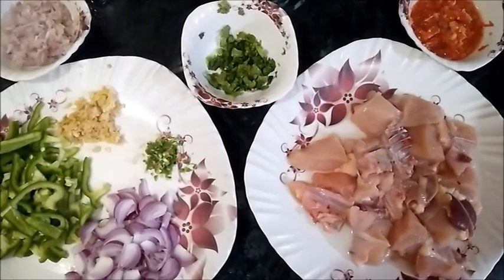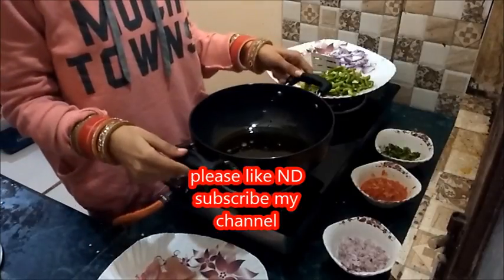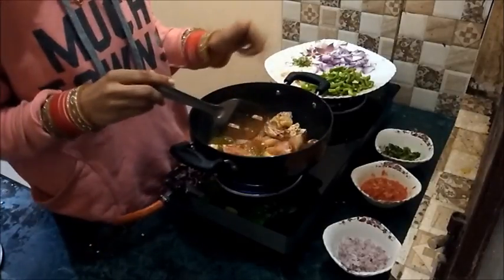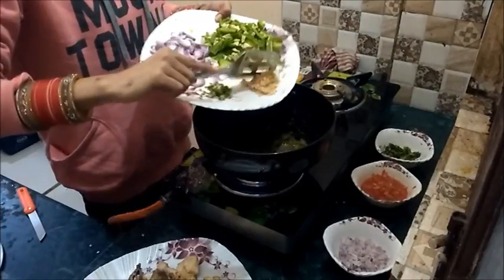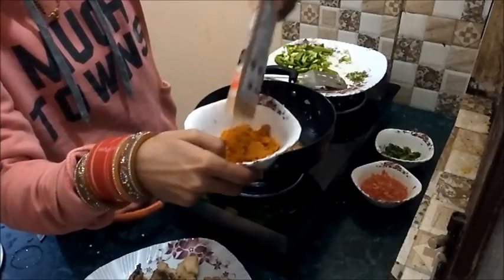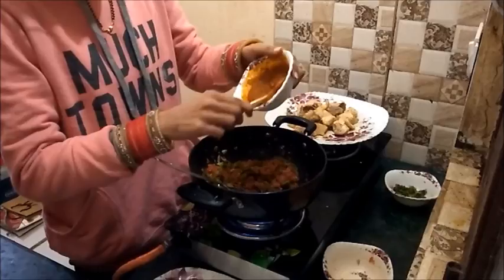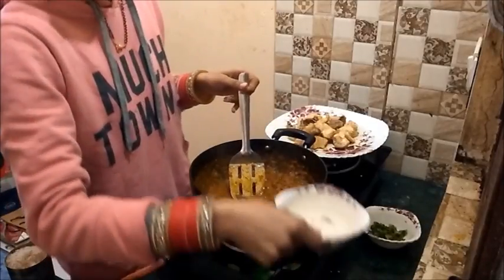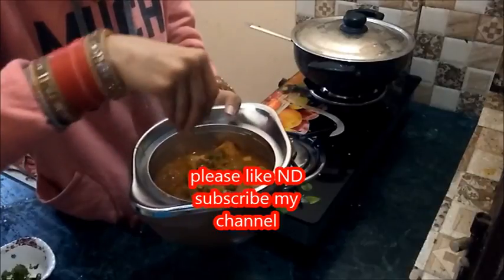Chilli chicken recipe | Chilli chicken indian style | Non Veg | Damini's Kitchen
If you tried this recipe you will love it,  Must try ...

barbeque grill at cheap price
non sticky aluminium cookware
Honor 7X at greta discount